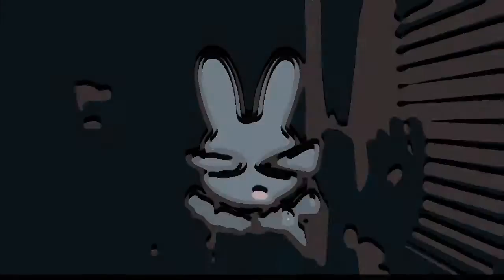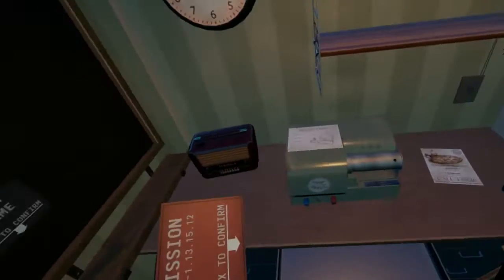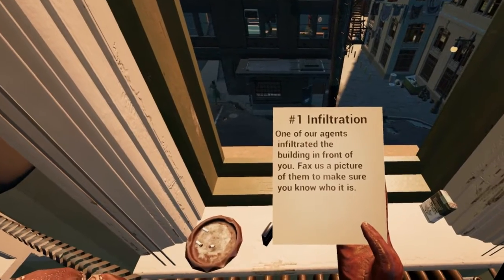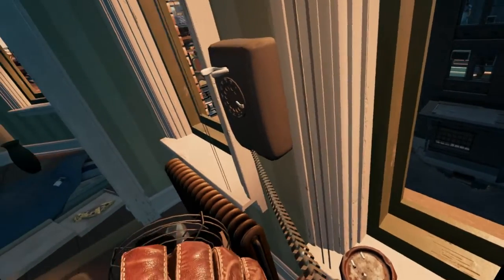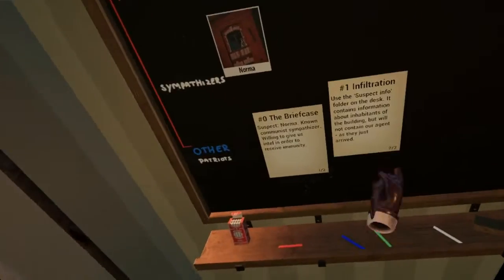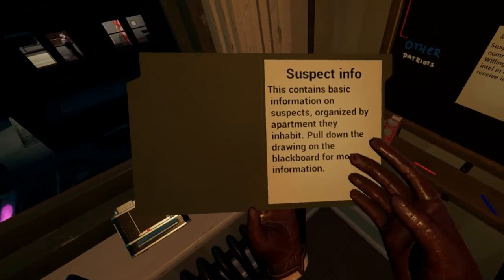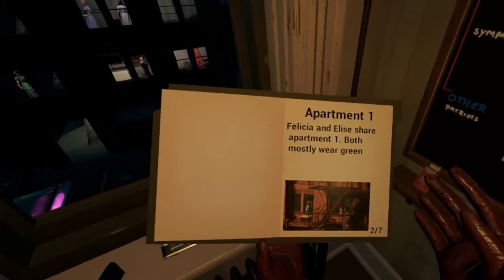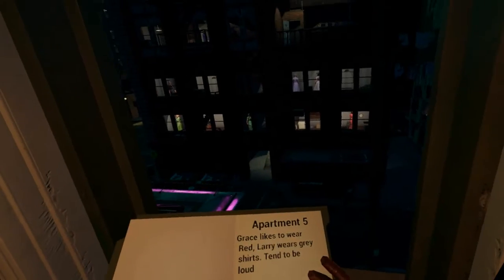WHAT AM I DOING?! ★ THE RED STARE #1